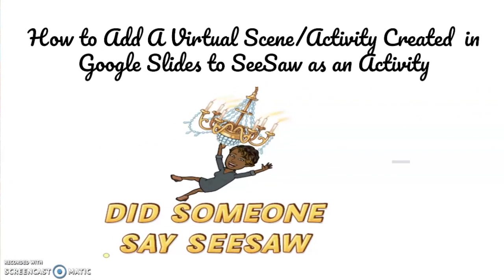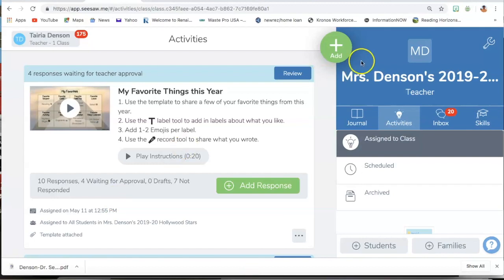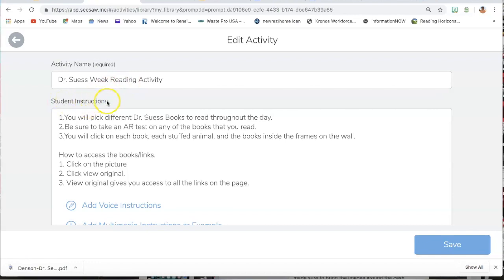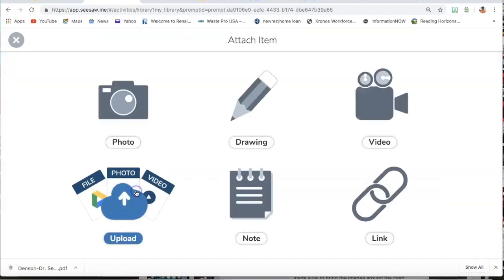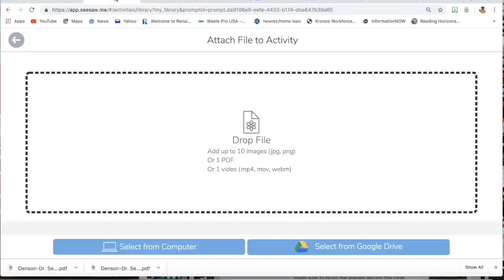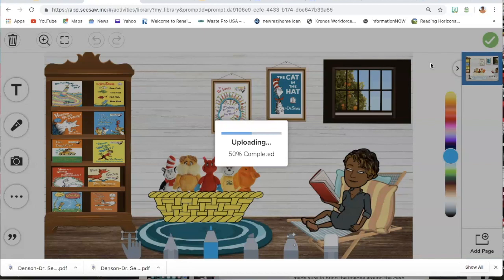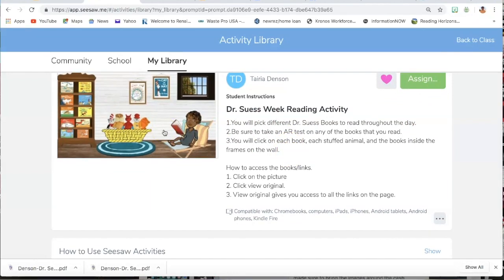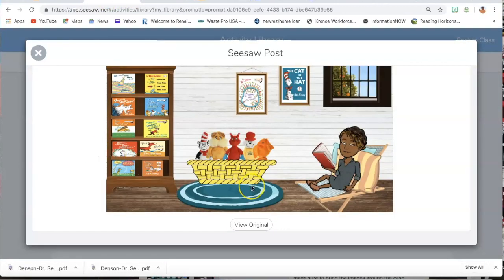How to Add a Google Slides Bitmoji Scene or Activity to SeeSaw.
SeeSaw is used a lot in the classroom. Use this video to help you add a google slides activity to SeeSaw for your students.